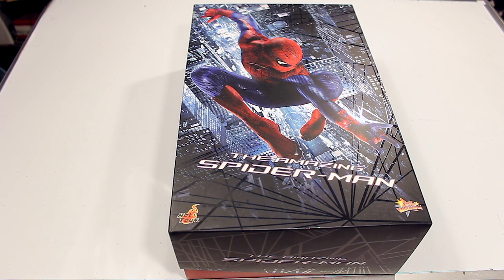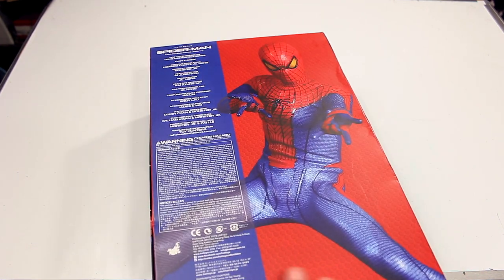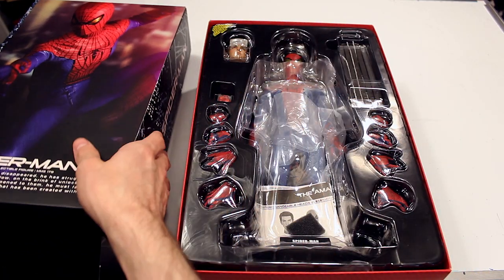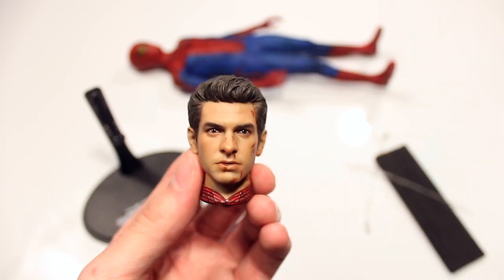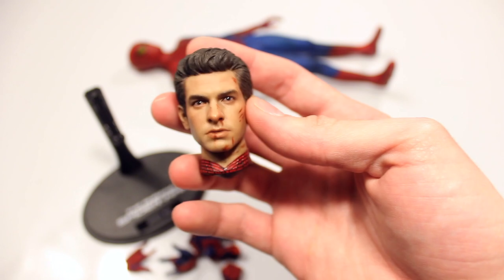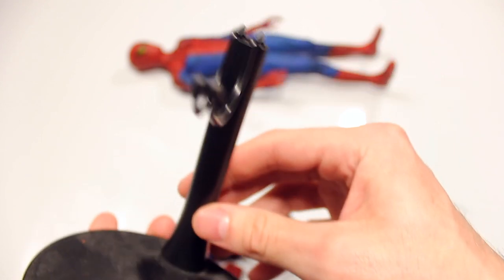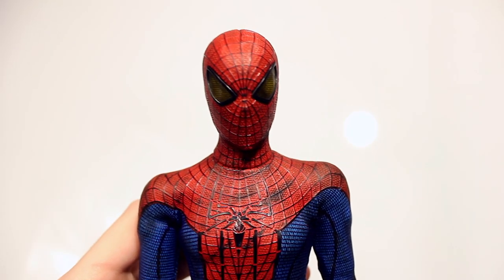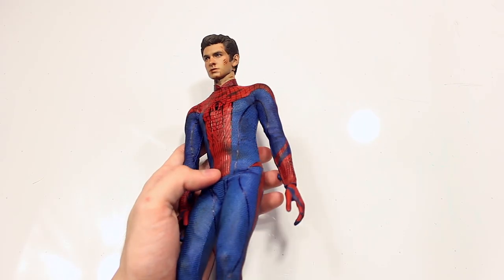Hot Toys Amazing Spiderman Figure Review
Reviewing the Hot Toys Spiderman, Amazing Spiderman 1 Version, 1/6 Figure by Hot Toys Collectibles. Looking at the pros and cons.